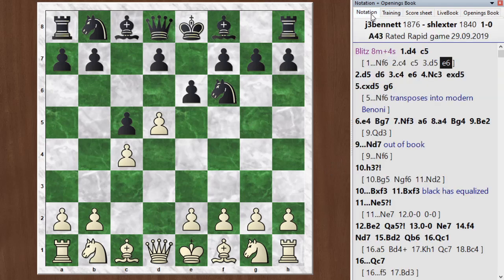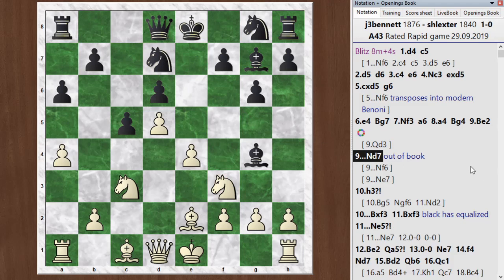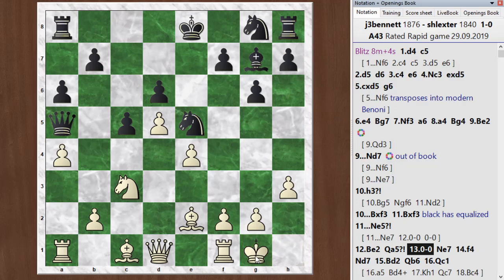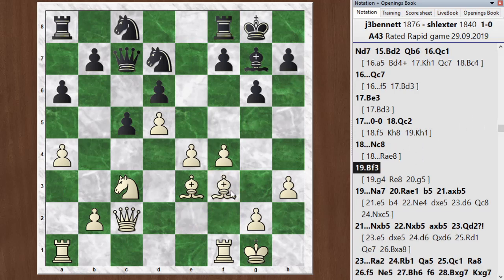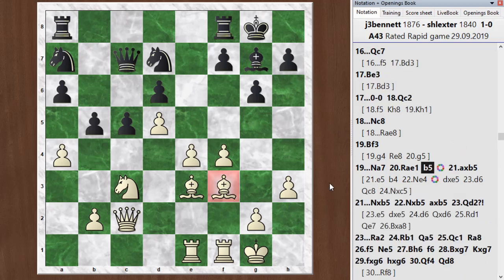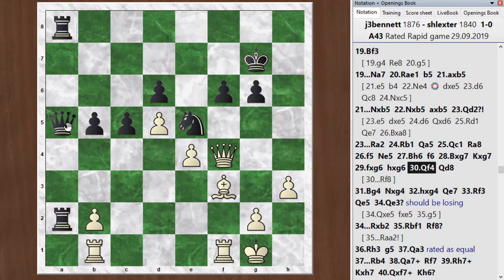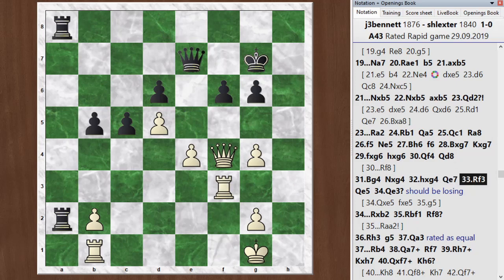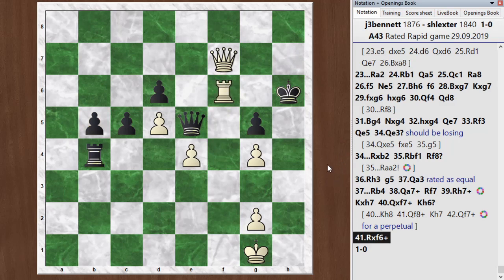Blitz chess postmortem #935: Benoni defense - Old Benoni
I show the modern Benoni to contrast with the Old Benoni played in this game, then use a chess engine to navigate the complex back and forth of the game.